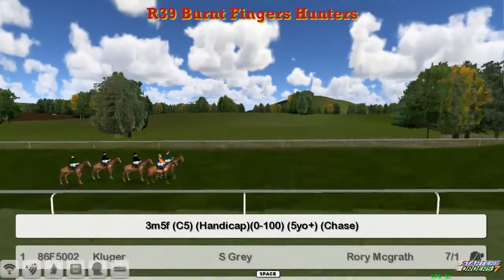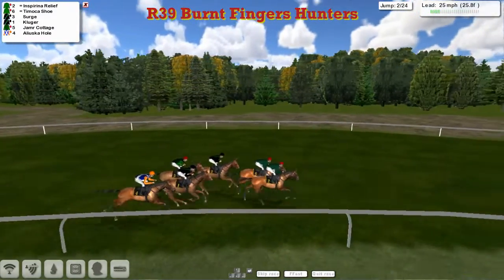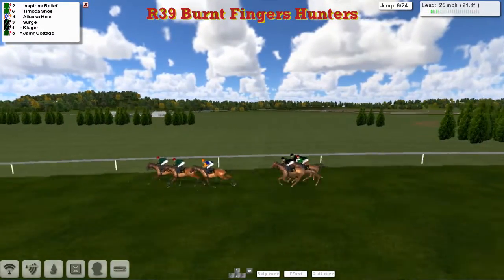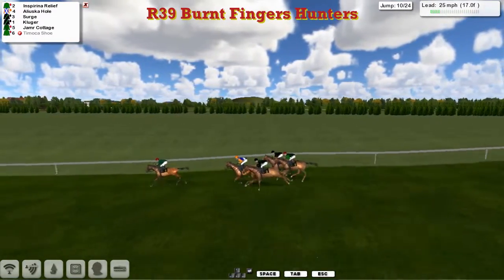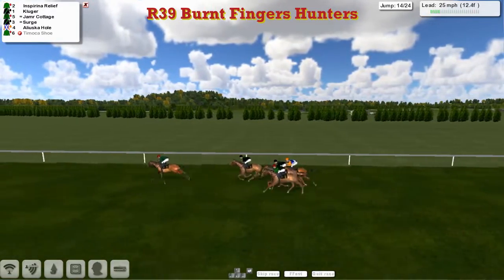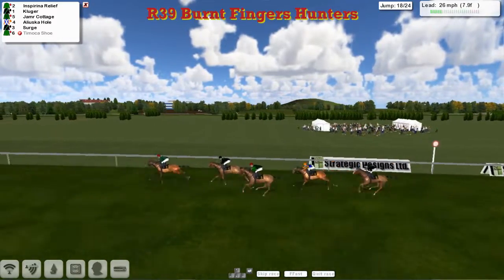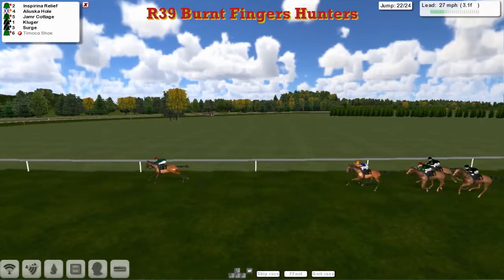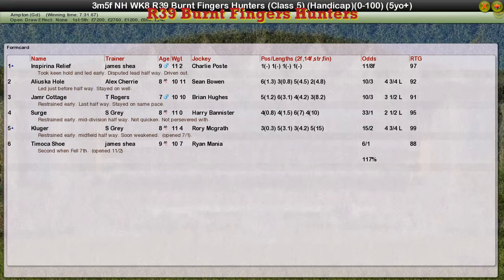NH WK8 R39 Burnt Fingers Hunters